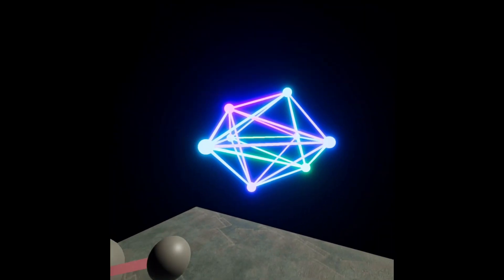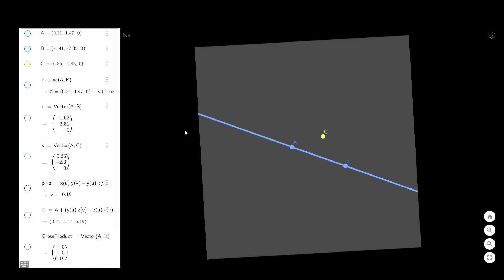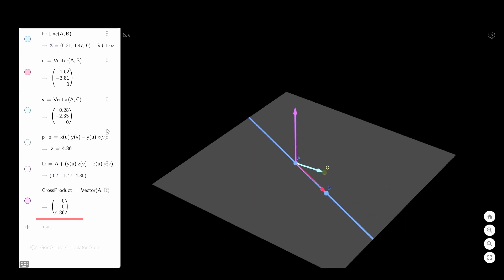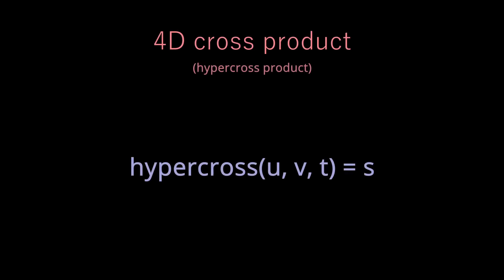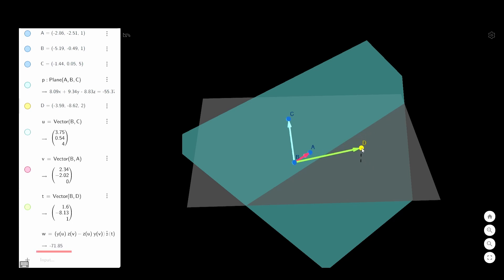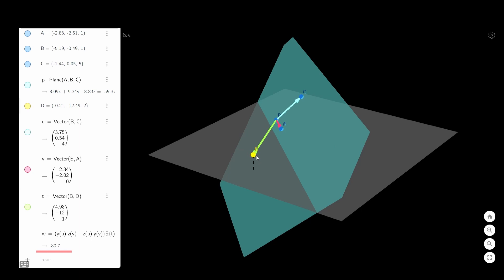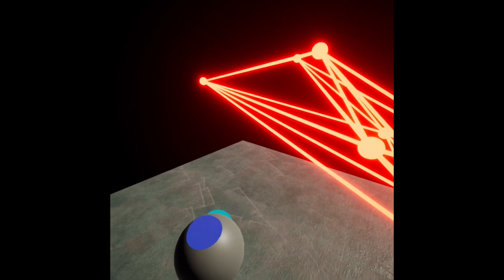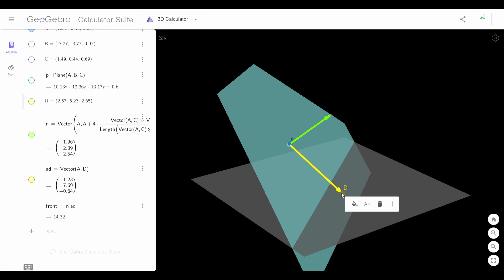4D cross product (SoME2)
Made for SoME2.
I couldn't find this when i needed so I made video about it.

Python code:
def hypercross(u, v, t):
    s = [
        (u[3] * v[2] - u[2] * v[3]) * t[1] + (-u[3] * v[1] + u[1] * v[3]) * t[2] + (-u[1] * v[2] + u[2] * v[1]) * t[3],
        (-u[3] * v[2] + u[2] * v[3]) * t[0] + (u[3] * v[0] - u[0] * v[3]) * t[2] + (u[0] * v[2] - u[2] * v[0]) * t[3],
        (u[3] * v[1] - u[1] * v[3]) * t[0] + (-u[3] * v[0] + u[0] * v[3]) * t[1] + (-u[0] * v[1] + u[1] * v[0]) * t[3],
        (u[1] * v[2] - u[2] * v[1]) * t[0] + (-u[0] * v[2] + u[2] * v[0]) * t[1] + (u[0] * v[1] - u[1] * v[0]) * t[2]
    return s